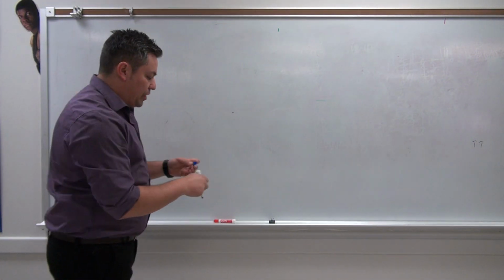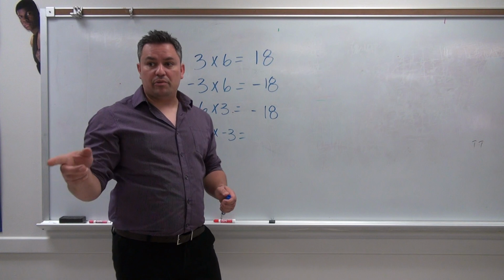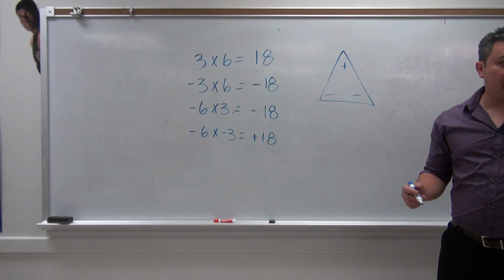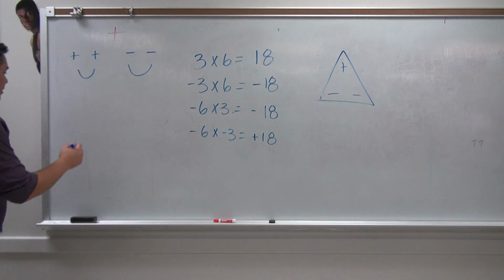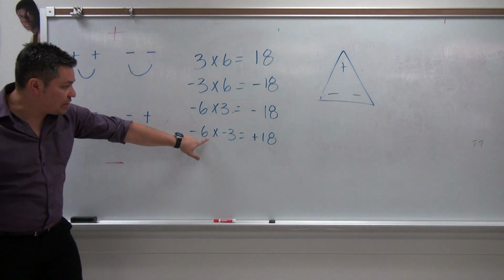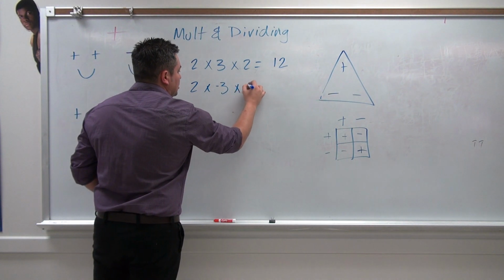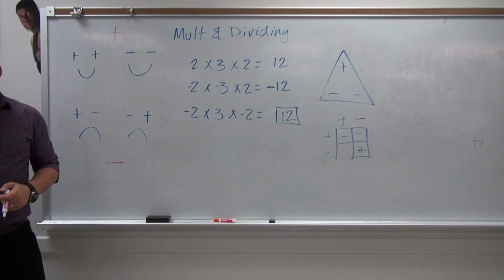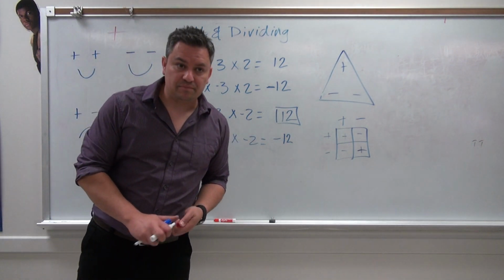Sign Rules on Multiplication and Division //math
My Cameras

My Gear
GoPro Accessories

Bucklos wheelset

12mm to 9mm QR Adapter Thru Axle Hub Quick Release 100/135/142/148mm Bicycle Front Wheel Hub Adapter

Cranksets:
IXF

Ganoper 104bcd

Cockpit:
Wake 780mm Handlebar

Headsets:
Funn Descend Lower Headset ZS56/40

Groupsets:
11 Speed Cassette 11-50